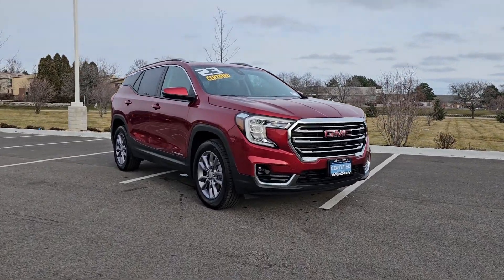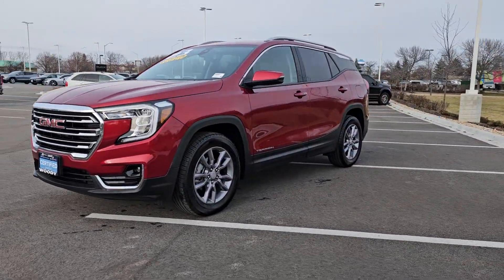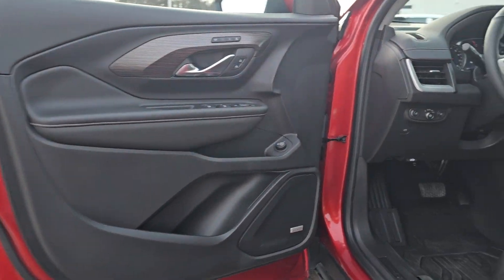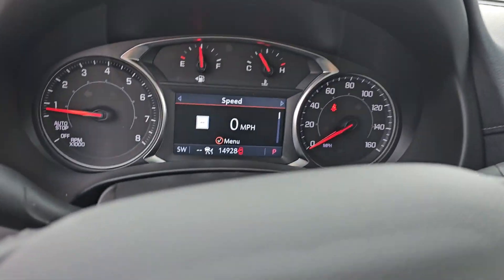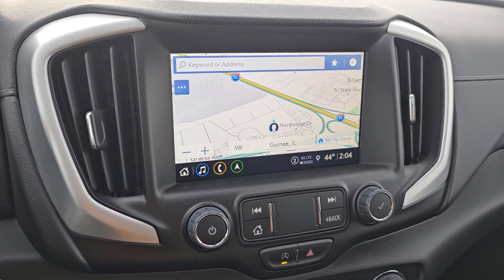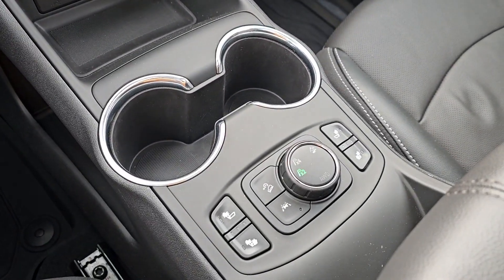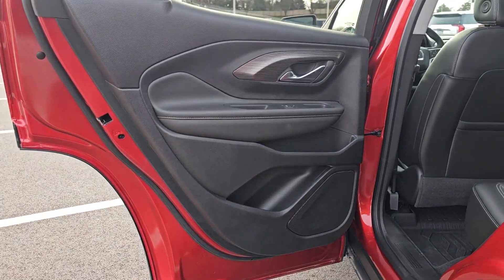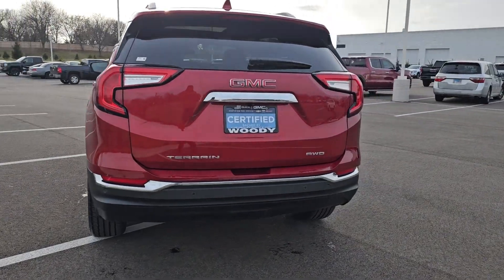2023 GMC Terrain Gurnee, Libertyville, Northbrook, Kenosha, Waukegan P00051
Volcanic Red Tintcoat [LISTING TYPE] 2023 GMC Terrain SLT available in Gurnee, Illinois at Woody Buick GMC of Gurnee. Servicing the Gurnee, Libertyville, Northbrook, Kenosha, Waukegan, IL area.

2023 GMC Terrain SLT Certified. Backup Camera Android Auto Apple CarPlay Bluetooth Terrain SLT AWD Adaptive Cruise Control Infotainment Package II Navigation System Radio: GMC Infotainment Audio System w/Navigation Rear Park Assist Safety Alert Seat Skyscape Power Sunroof w/Power Sunscreen Terrain Pro Safety Plus. 4D Sport Utility AWD 9-Speed Automatic 1.5L DOHCbrbr24/28 City/Highway MPGbrbrGMC Certified Pre-Owned Details:brbr  * Warranty Deductible: $0br  * Powertrain Limited Warranty: 72 Month/100000 Mile (whichever comes first) from original in-service datebr  * 24 months/24000 miles (whichever comes first) Certified Pre-Owned Scheduled Maintenance Plan and 3 days/150 miles (whichever comes first) Vehicle Exchange Program. SiriusXM 3-month trial subscriptionbr  * 172 Point Inspectionbr  * Limited Warranty: 12 Month/12000 Mile (whichever comes first) from certified purchase datebr  * Roadside Assistancebr  * Transferable Warrantybr  * Vehicle History